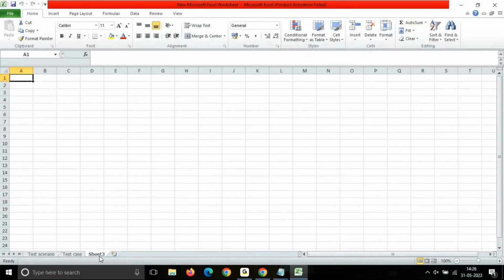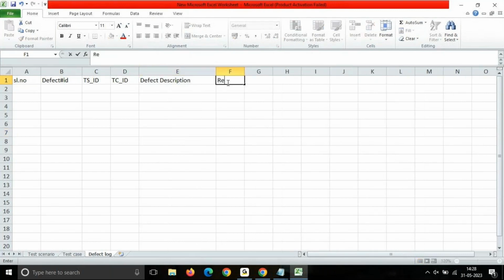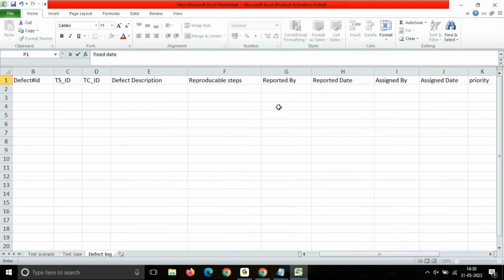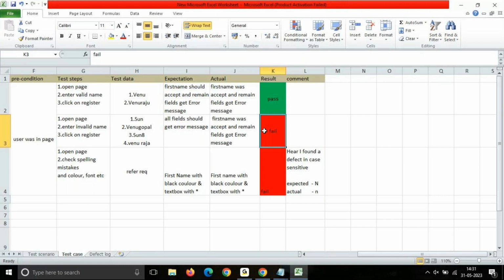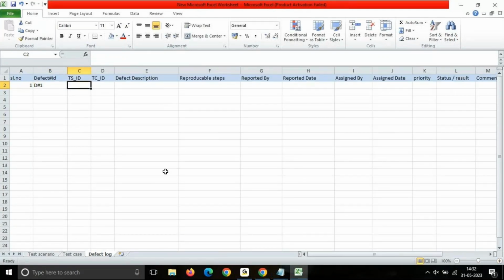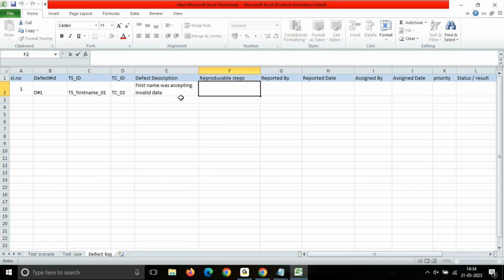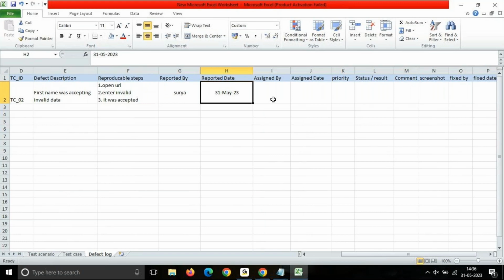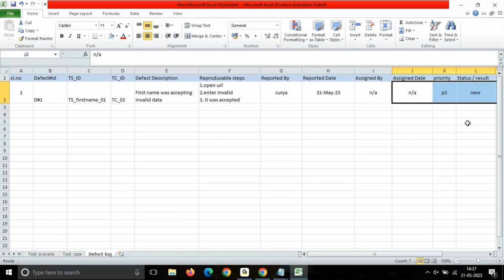How to send defect to Developer | Defect tracking | Software Testing | Manual Testing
Defect Tracking in Software Testing. How to send defect to Developer.